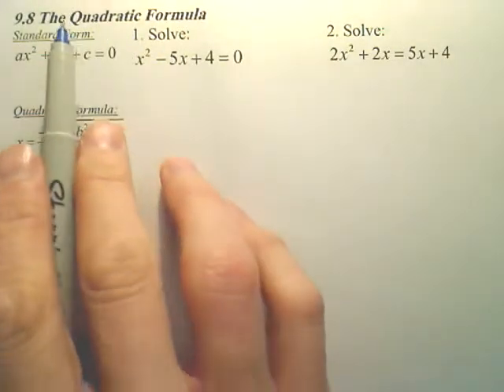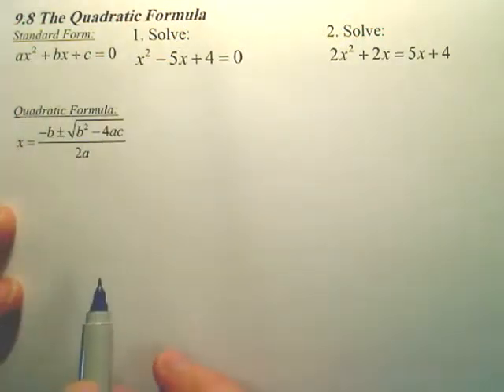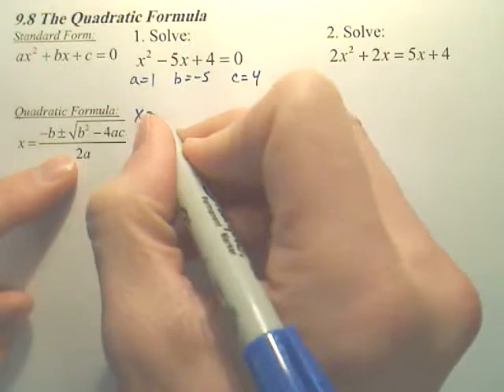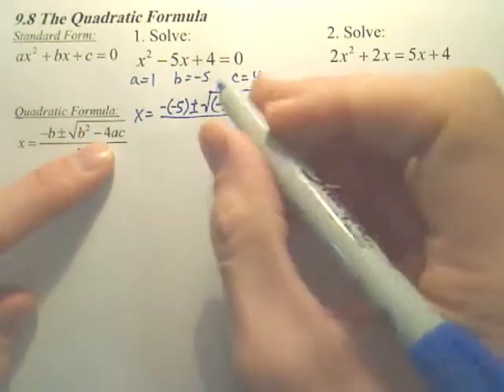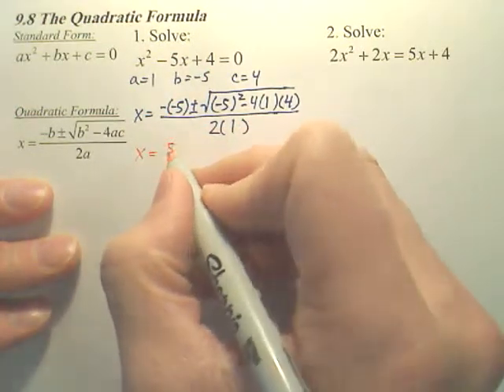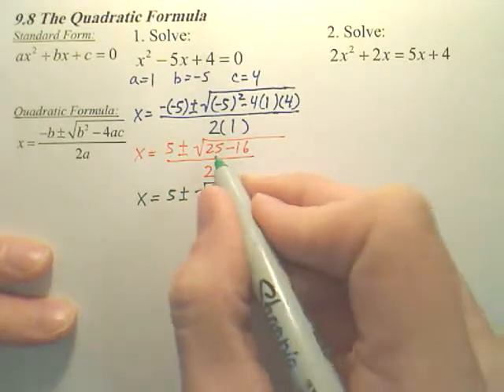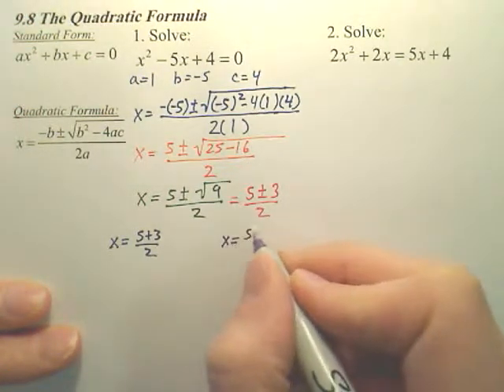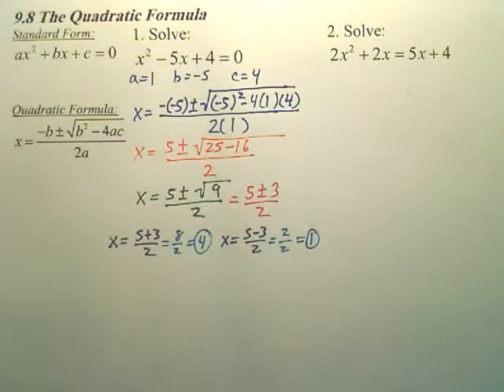9.8a Quadratic Formula - Algebra 1